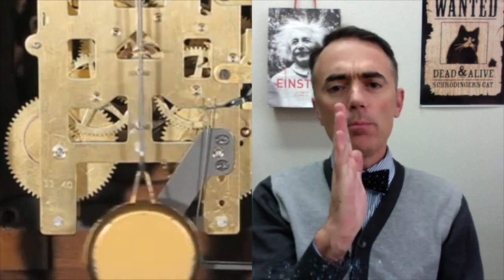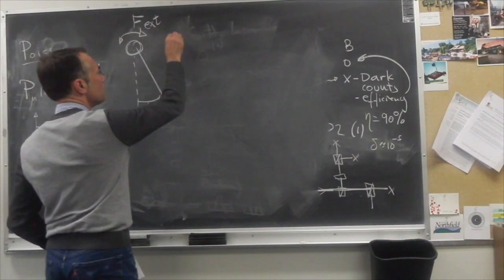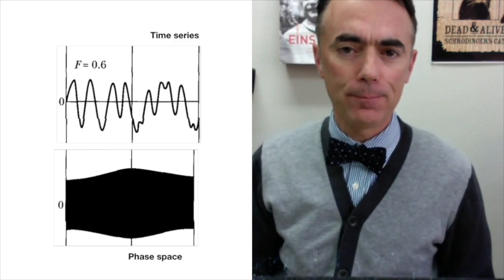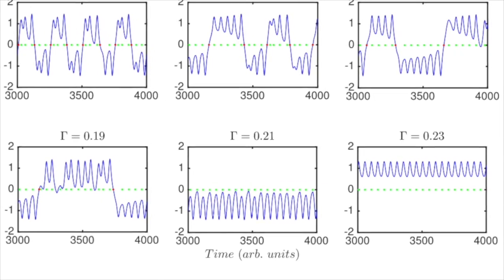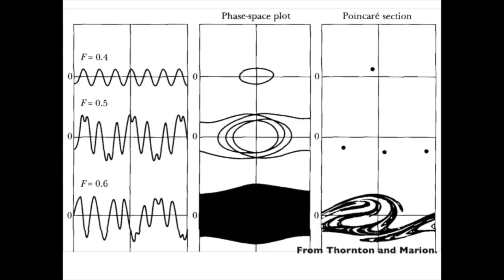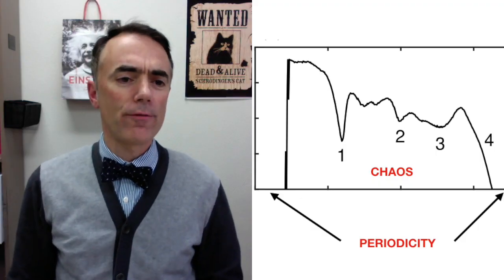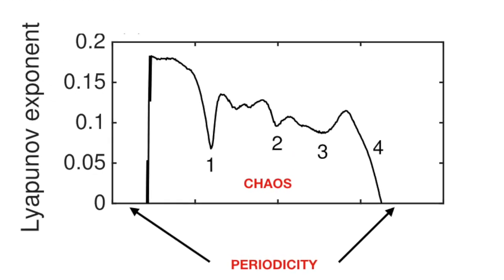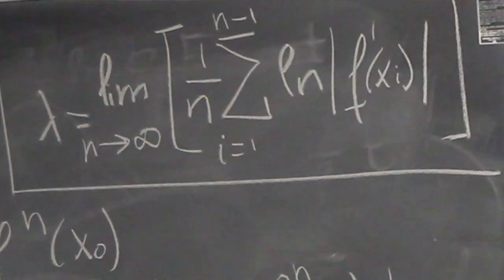Chaos and Poincarè section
Lecture on chaos and Poincare sections for a classical mechanics course.